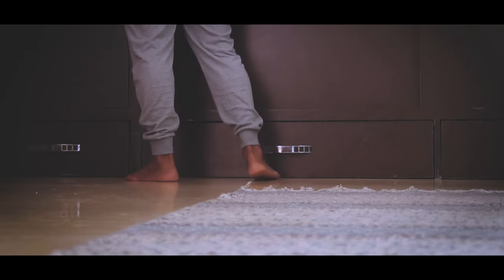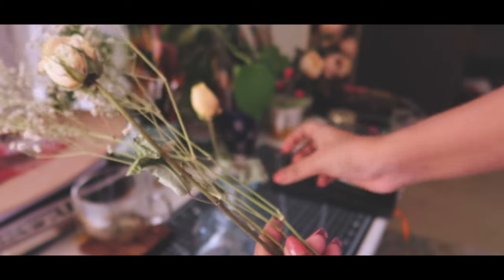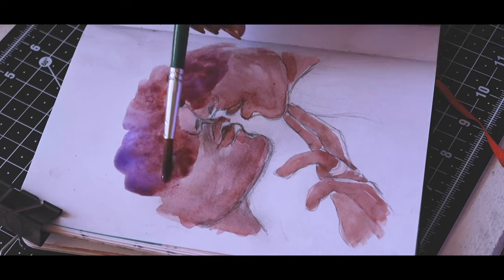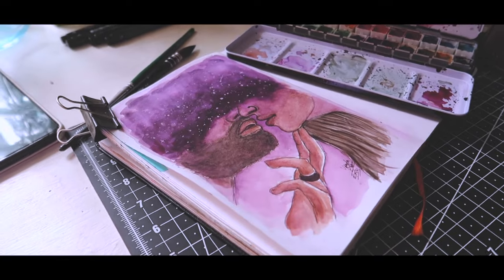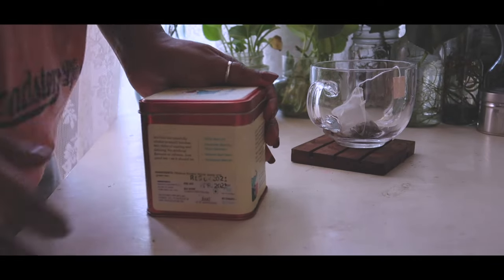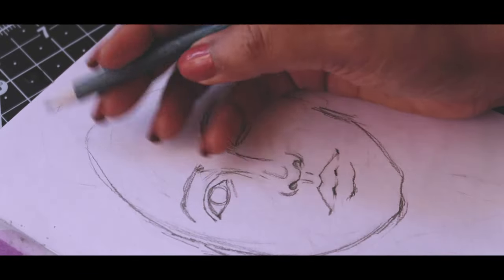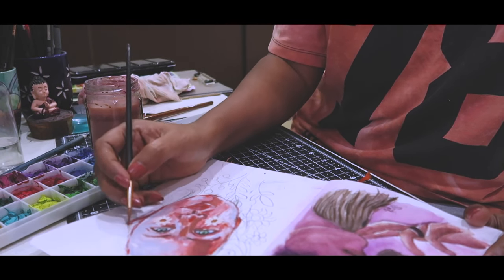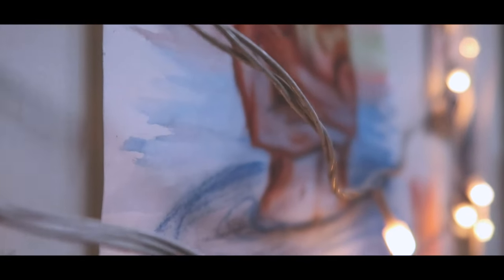Art Vlog 🦋 | organising my desk, painting and eating | Aesthetic Vlog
Today I am sharing something different and something I am excited to start. This is a beginning of my fun little art vlogs, and it will mean a lot if you share your thoughts on it. I would love to hear what you have to say. This vlog is about how I spend the weekend these days, it is about painting, organising my desk, journaling, decorating and enjoying food while binge watching. I will try to do this as a Weekly Vlog.

This is not a tutorial, it's just something I enjoy doing personally. These kind of paintings are very close to my heart now, because I paint them in my art journal. As you all can see I used brustro watercolors in my first painting.
And gouache paints in my second painting. The second painting is yet to finish, it was more like enjoying the process than trying to finish the artwork.

I have also organised my desk here and done a tiny desk tour, I will do a full desk/room tour someday forsure. But this should give you gist how I organise my desk before painting. This space is like my tiny little art studio. I hope watching this has given you some peace and motivation to find happiness in little things.

Lastly, please be safe and take good care of yourself.

Wow, you made it till the end. Thank you so much for reading it.

Art supplies:
Menorah A5 sketchbook
Brustro Watercolors
Brushes :
Brustro gouache paint